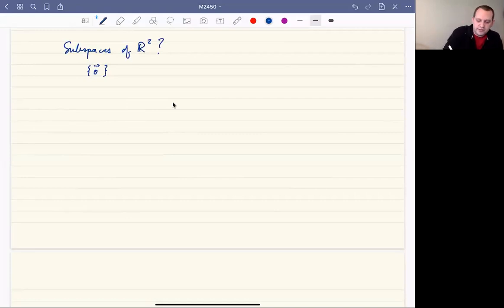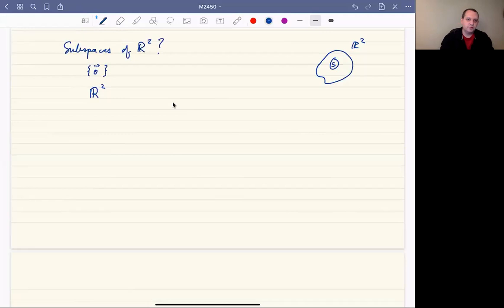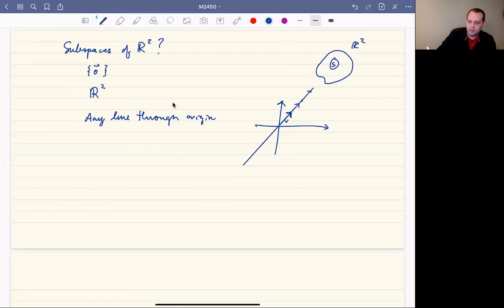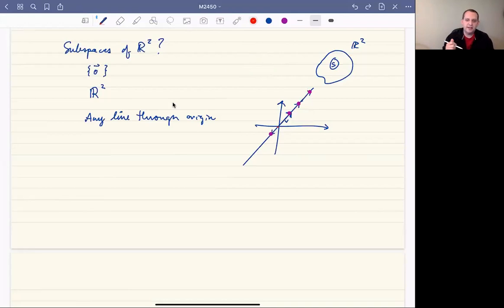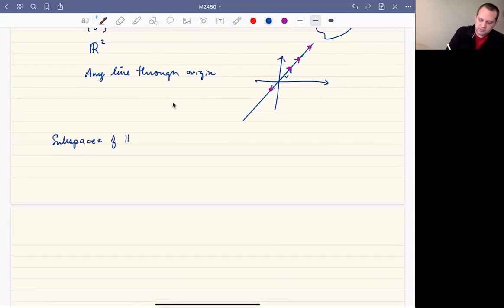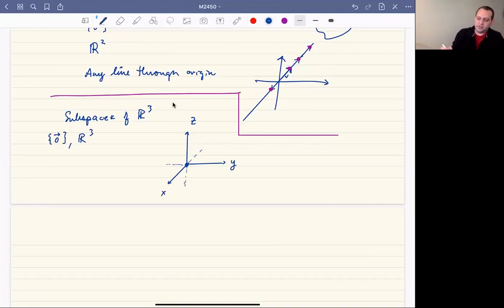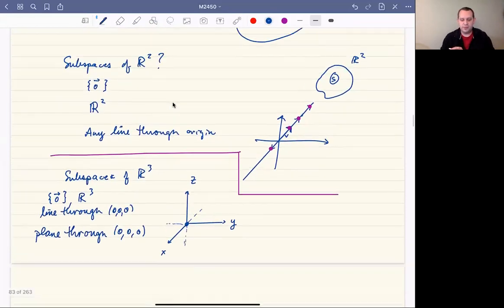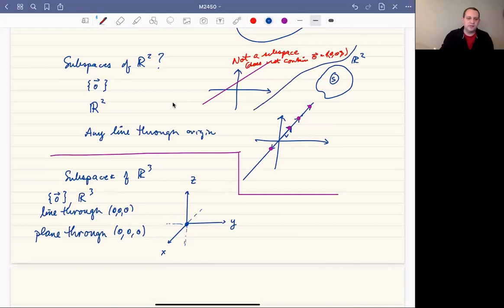What are the Subspaces of R2 and R3?